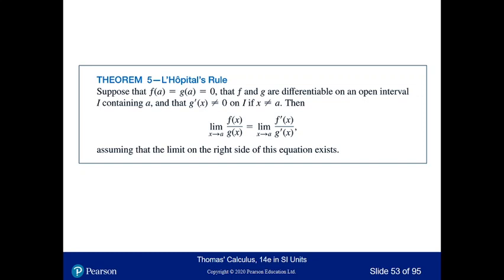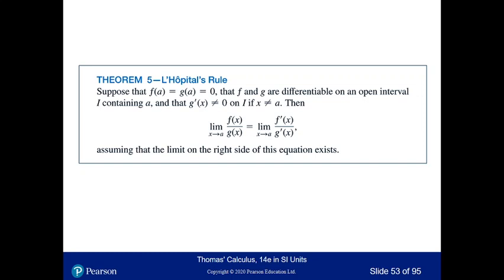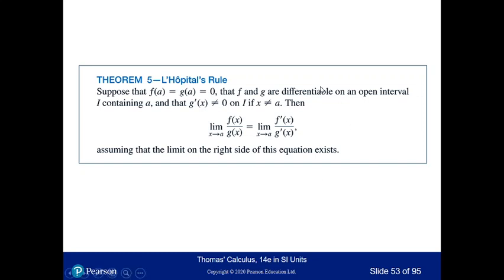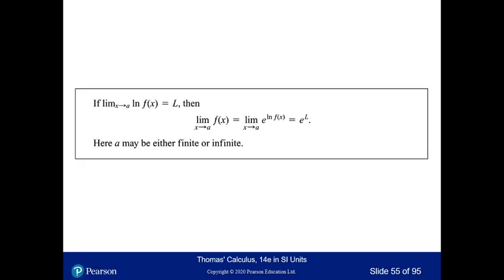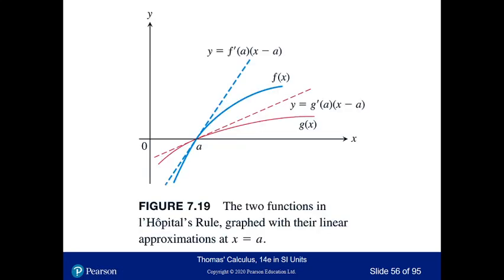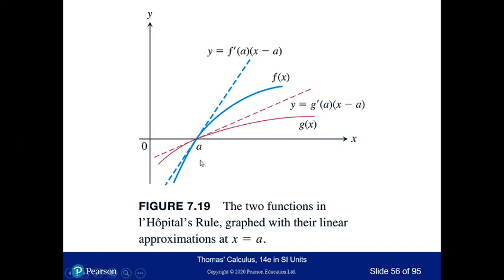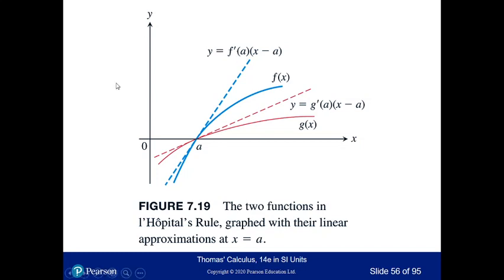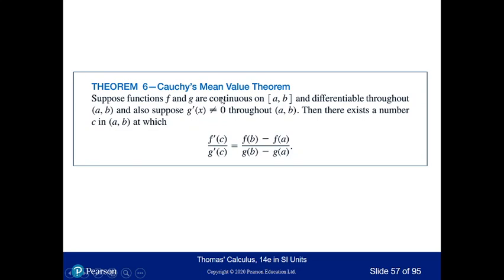Chp7.S5.Indeterminate Forms and LHospital Rule.